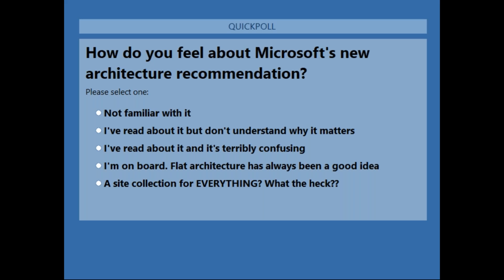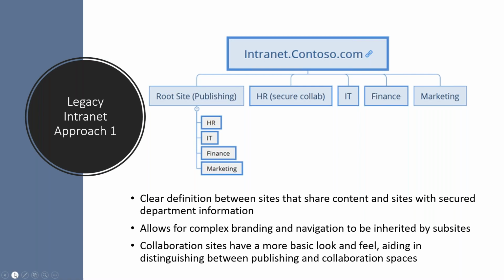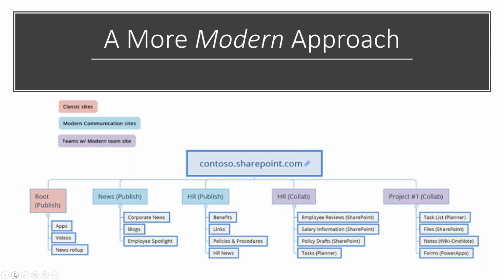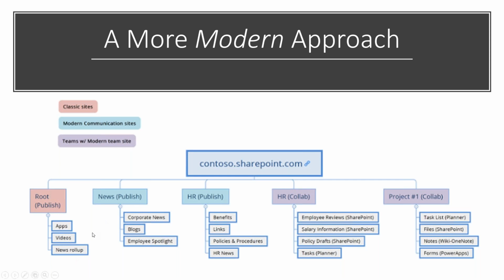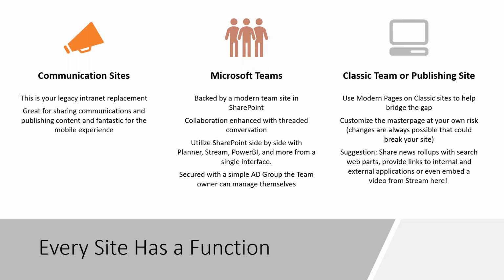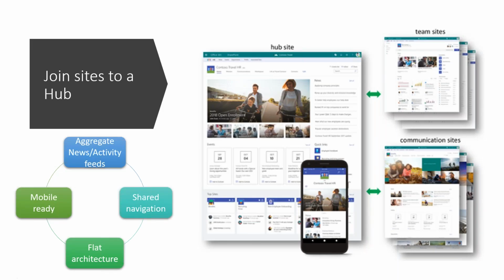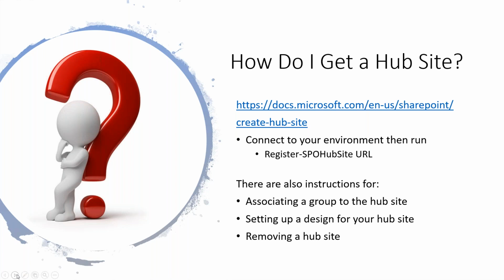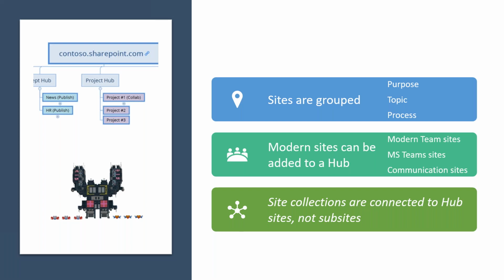Modern Architecture for Modern SharePoint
Show in My Time Zone
Is your architecture expanding faster than you can say “SharePoint Online”? Do you love Teams but don’t know what to do with all the sites that are being added to your environment?

Modern team sites are great but should we still use Classic? And what about the Communication sites, where do they fit into the Intranet?

This month Stephanie Donahue, Microsoft MVP, joins the Joy of SharePoint  to talk us through SharePoint Online architecture dilemmas and solutions.